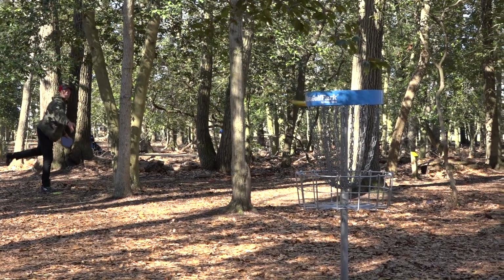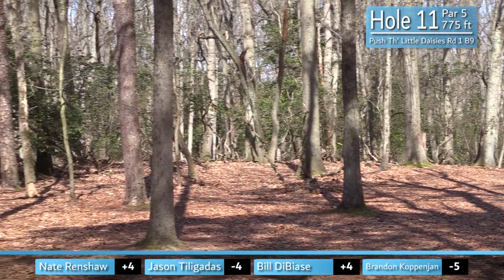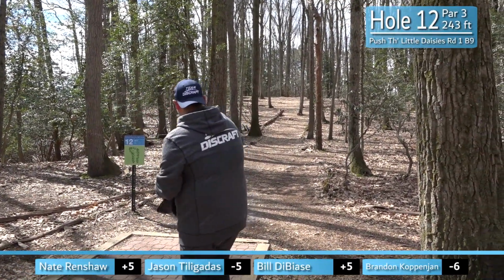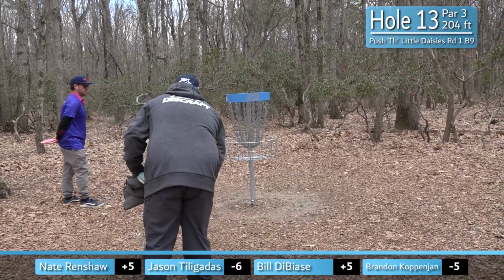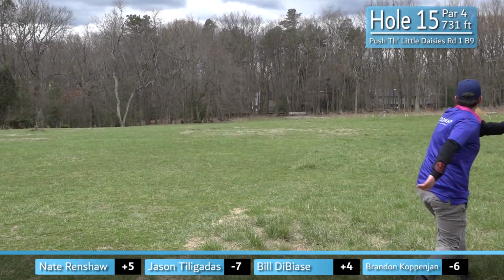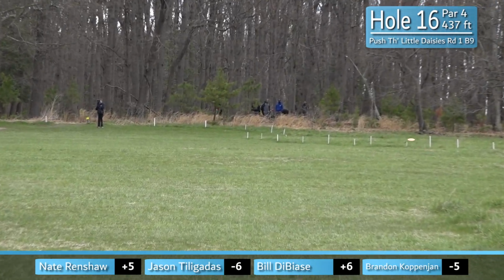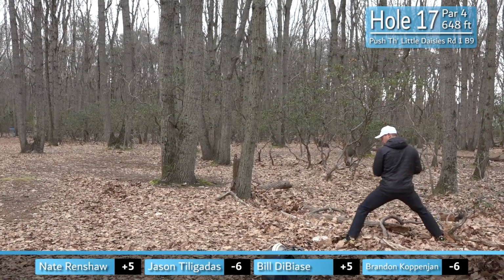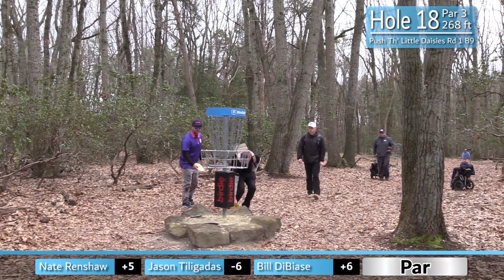Birdie Presents: Push Th' Little Daisies | Rd 1 Back 9 | Renshaw, Tiligadas, DiBiase, Koppenjan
Card: Nate Renshaw, Jason Tiligadas, Bill DiBiase, Brandon Koppenjan

Course: Stafford Woods | Voorhees, NJ

Commentary: Dave Oster

Tournament Director: Bill DiBiase

Consider supporting us by becoming a Patron for as little as $2, and unlock exclusive content, HyzerMedia Merch and FREE Disc Giveaways!

HyzerMedia also has a Podcast- HyzerCast: Disc Golf Podcast